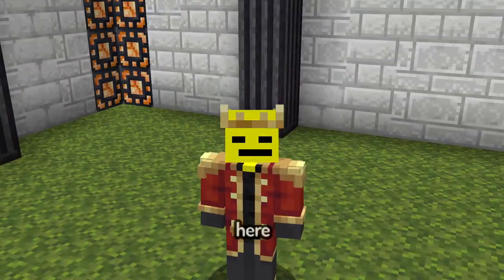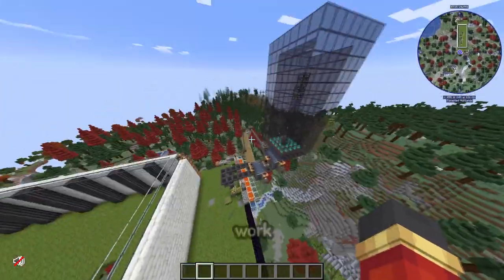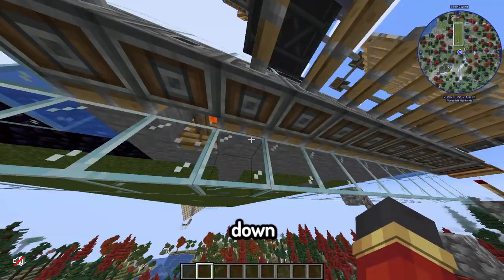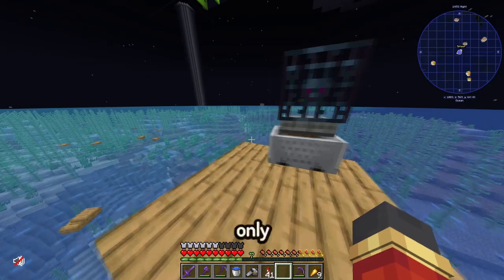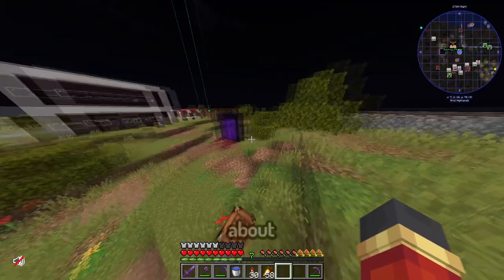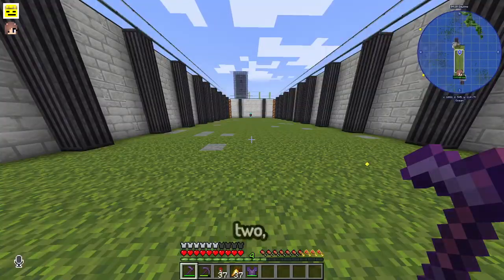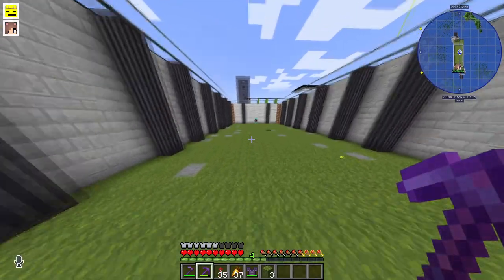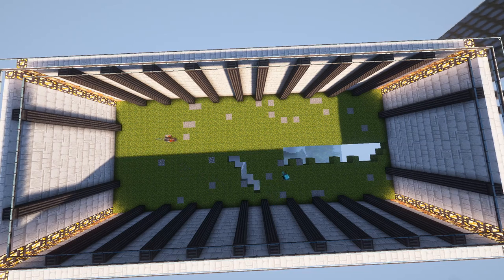Automatic Spleef In The Create Mod!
Today I built a self-regenerating spleef game on my survival minecraft SMP!

Here is our Unreal SMP collab channel: @RealUnrealSMP